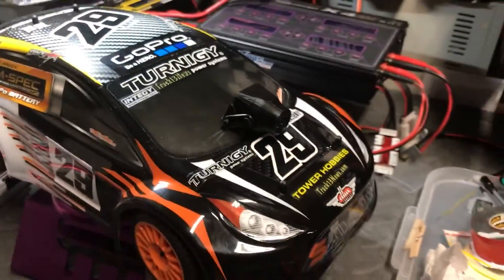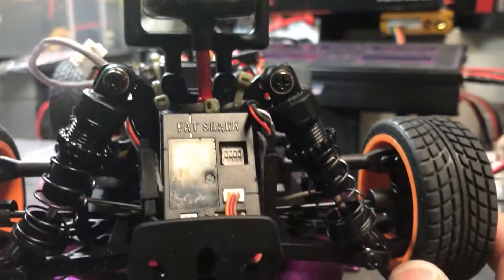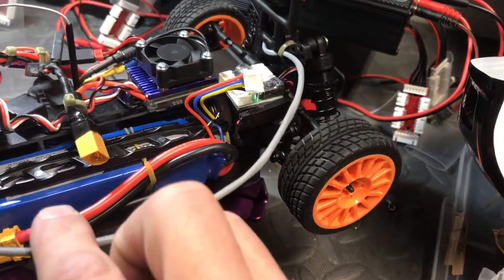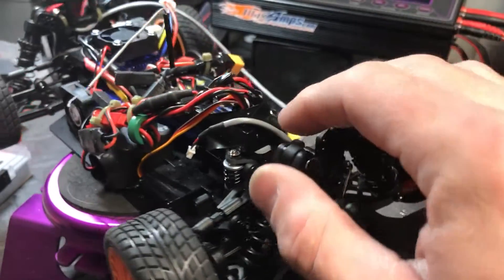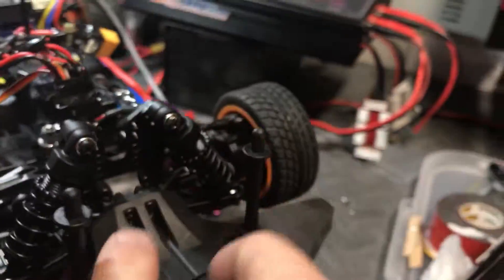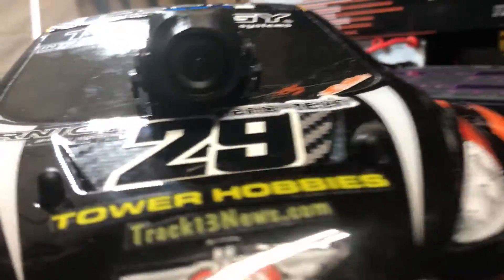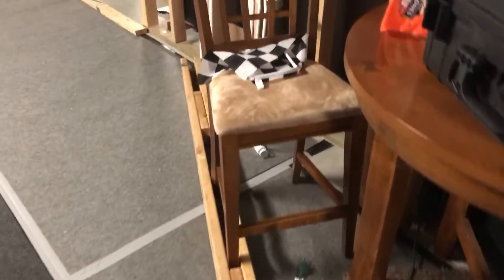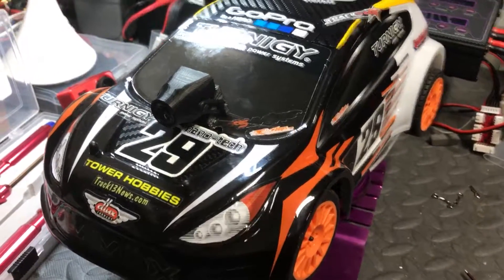1/16 Rally Car FPV Basic Set Up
FPV camera/transmitter basic set up in 1/16 Scale Turnigy Mini Rally Extreme Edition.